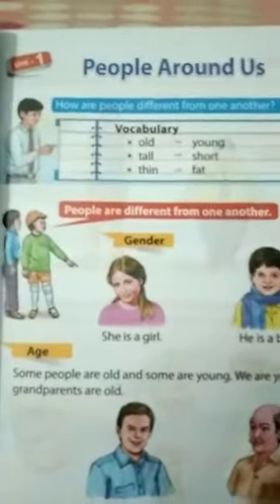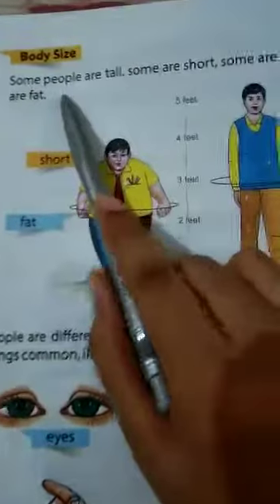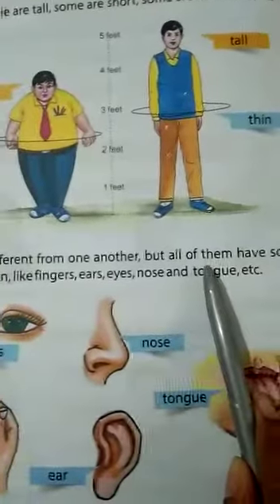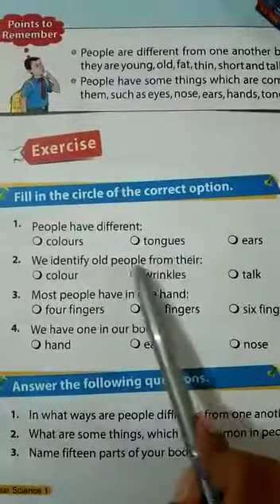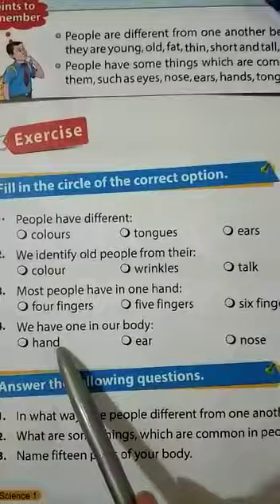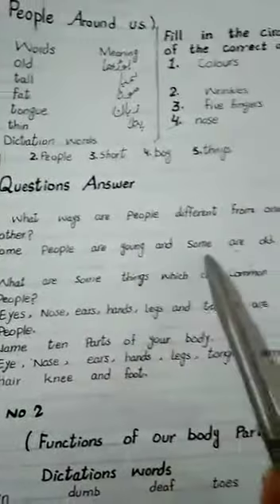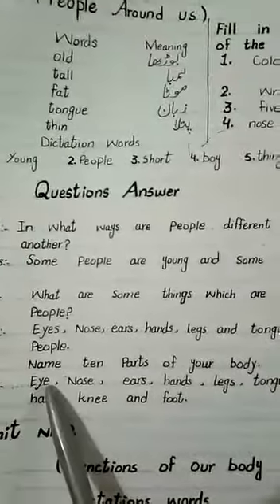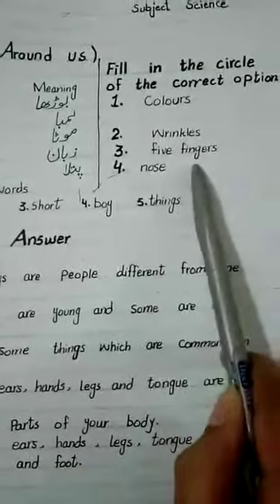Class One Science Lesson 1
In this video the first lesson of the Science book-1. students watch and listen carefully. The teacher solved the exercise also. students solved exercise on copies. hand notes also available at school. Respected parent's summer vacation work also available at schoo.plz collect your children's work as soon as possible.